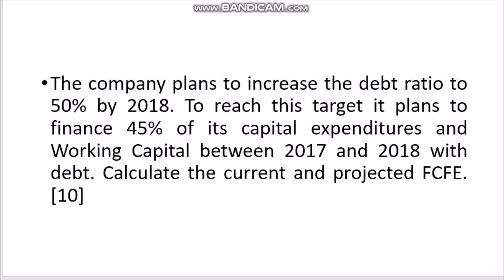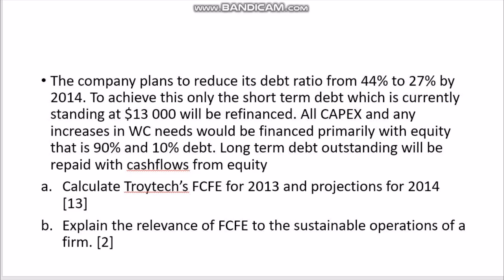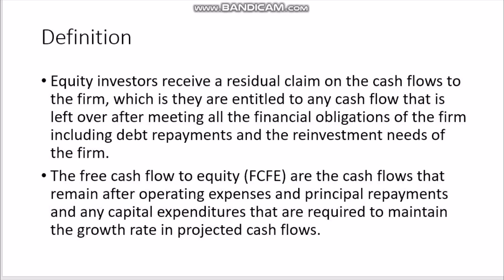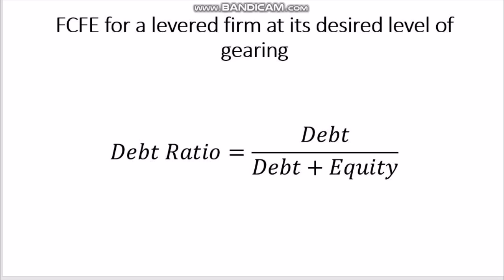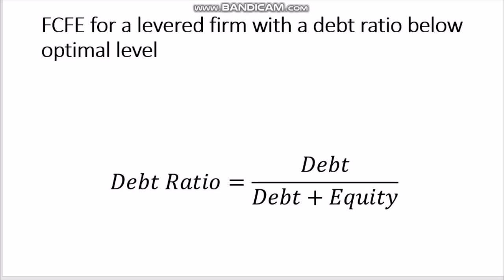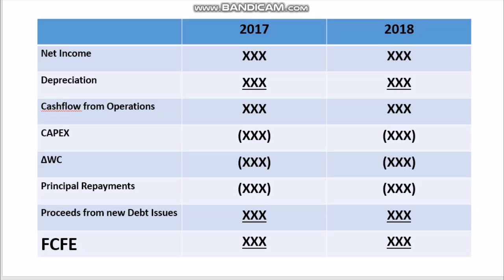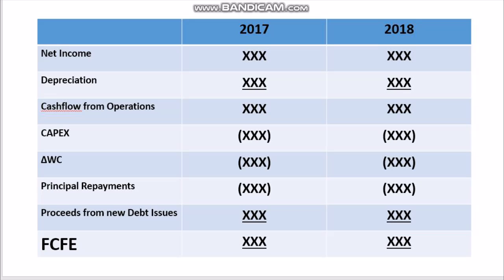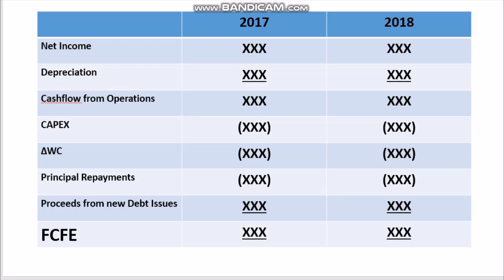Free Cashflows to equity debt ratios, proceeds from new issues and etc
Highlights on how to calculate free cash flows to equity for firms operating at optima, below optimal and above optimal debt ratios.